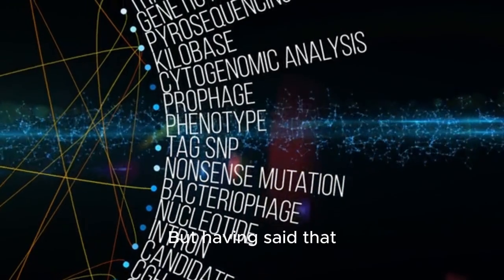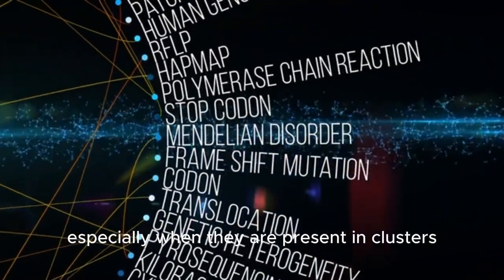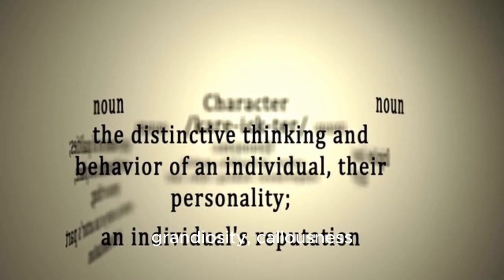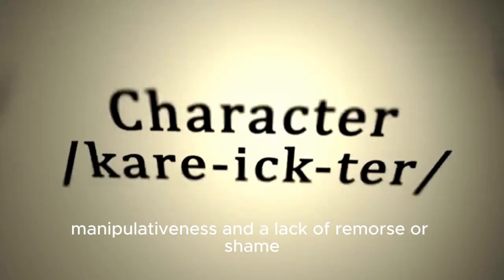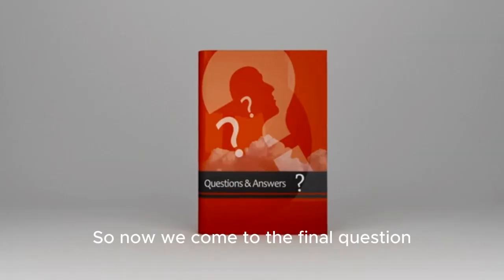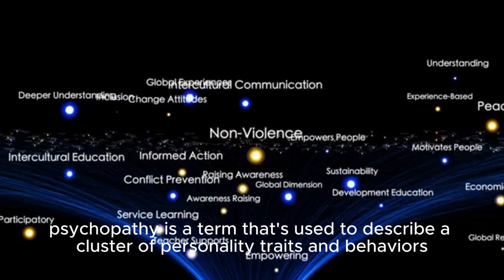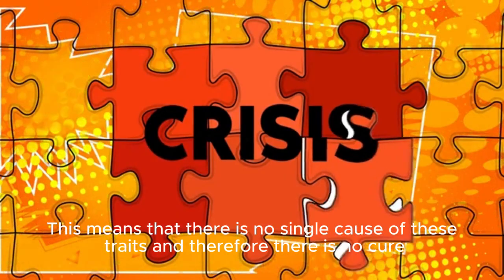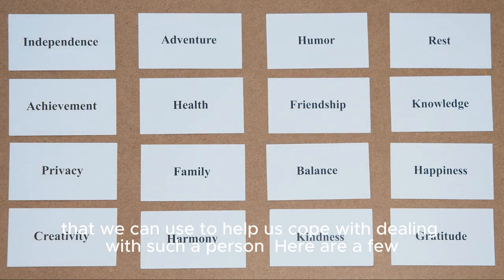Dark traits of a Psychopath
The Dark traits of a Psychcopath,  Can a Psychopath fall in love?  recognise the signs and how to deal with this type of person.